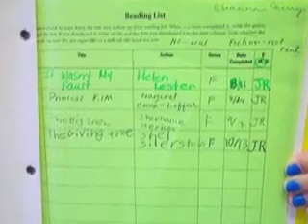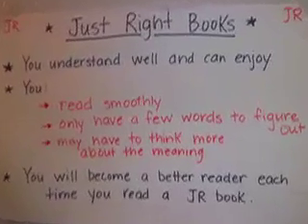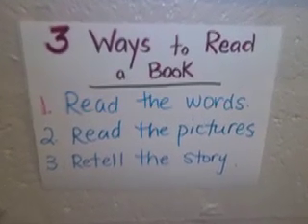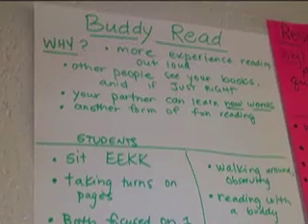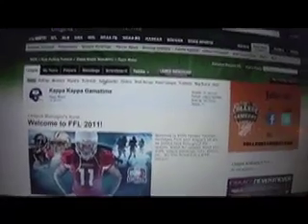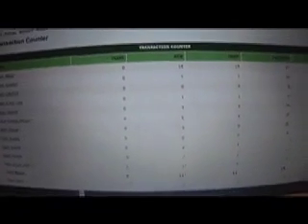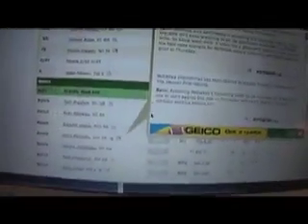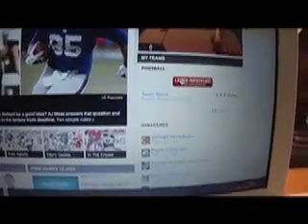EDUC 413 In-and-Out of school Literacy By: Liz Moser